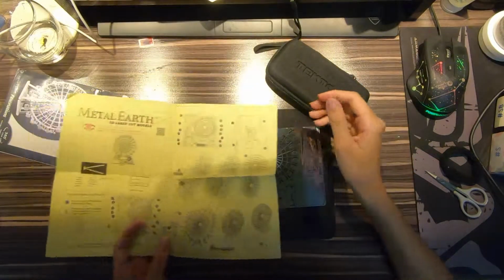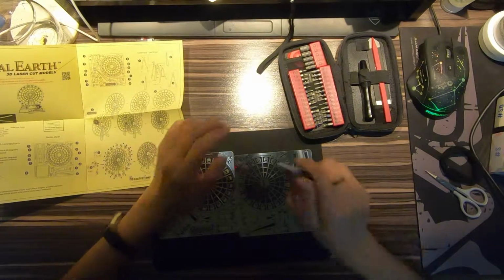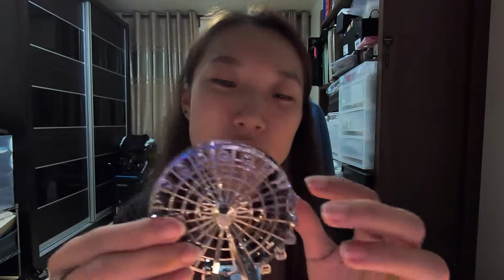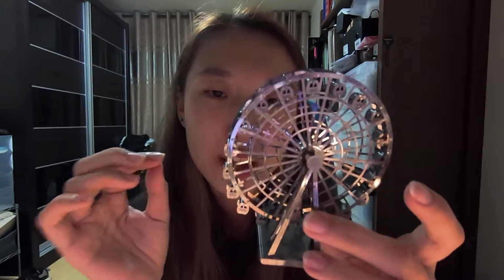TINY Metal Ferris Wheel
MY EYES!

The parts are too small, but the sense of achievement afterwards though.. but still not sure if its worth it 🙃